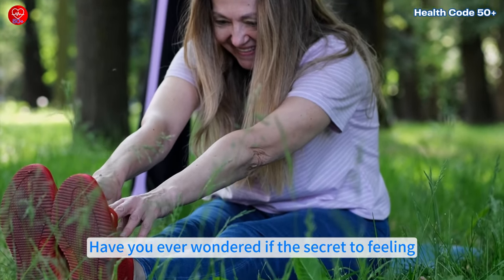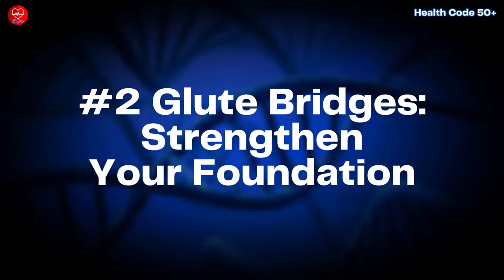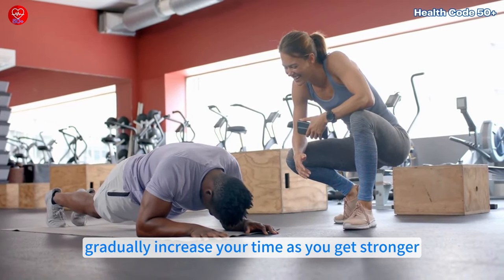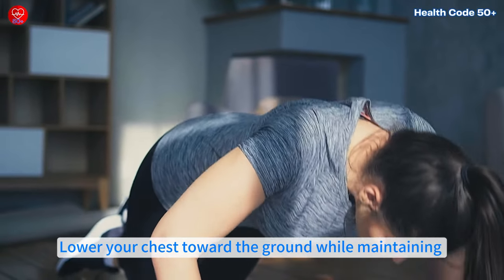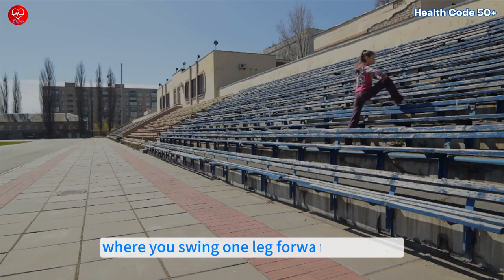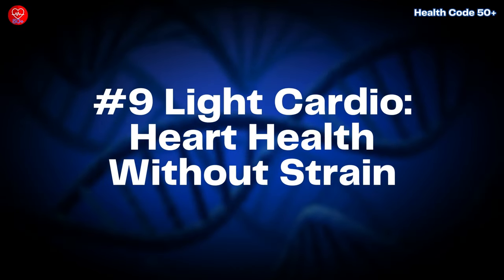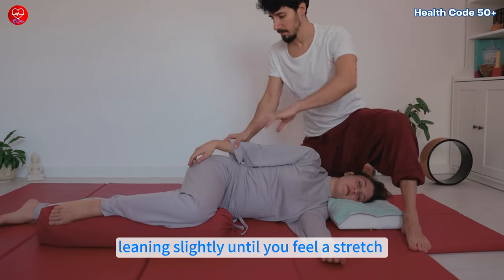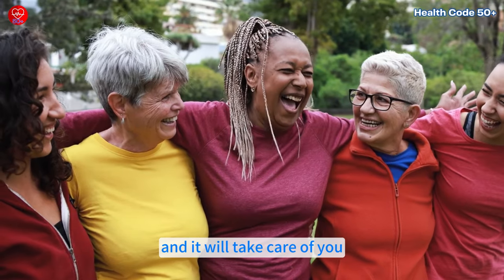10 Essential Exercises Everyone Over 50 Should Be Doing (For Strength & Longevity)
10 Essential Exercises Everyone Over 50 Should Be Doing (For Strength & Longevity)

Discover the "10 must-do exercises" that can help you stay active, strong, and independent after 50! From building strength to improving flexibility and protecting your joints, these simple yet effective moves are perfect for any fitness level. Whether you're a beginner or looking to enhance your routine, these exercises are your ticket to a healthier, more energetic life.

Want to know how to do them and why they’re game-changers for your health?